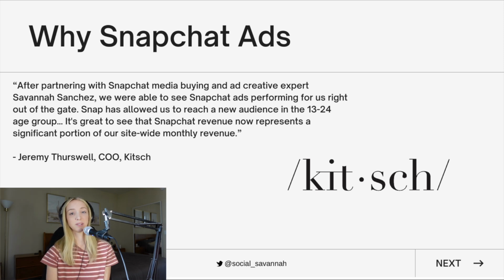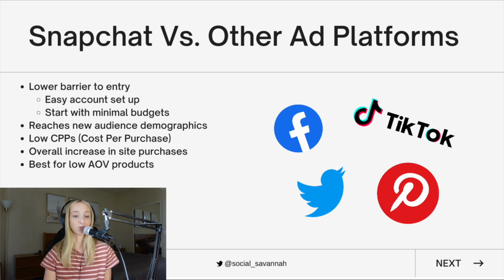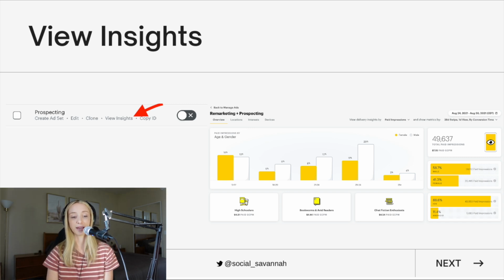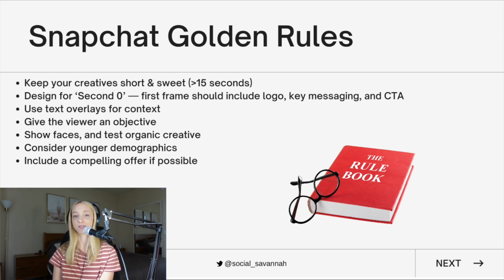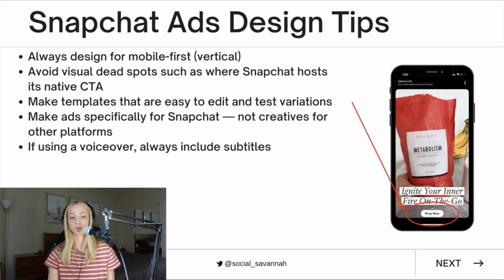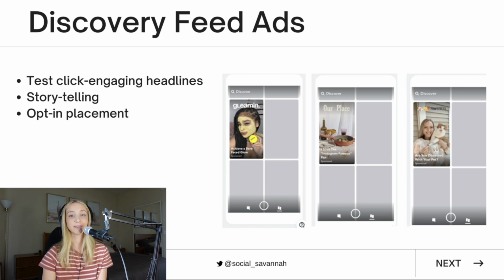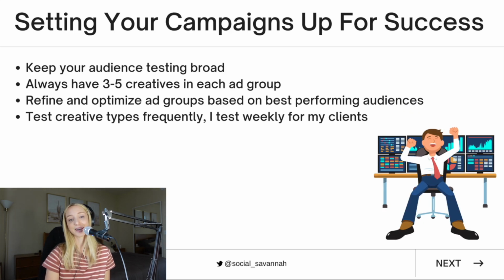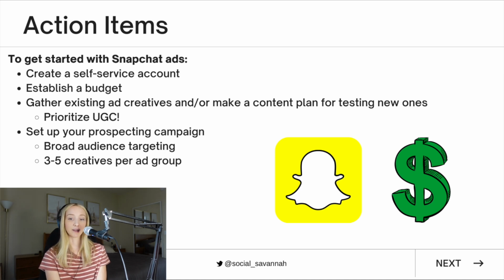Snapchat Ads for eCommerce Mini-Course [NOVEMBER 2021]